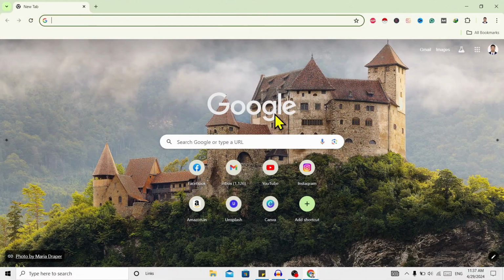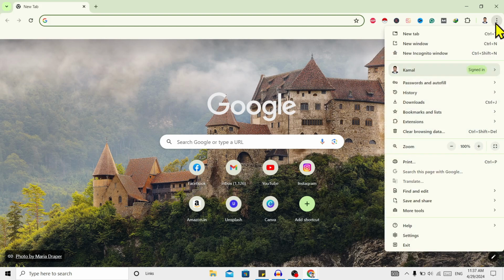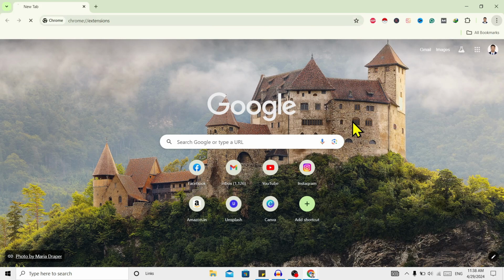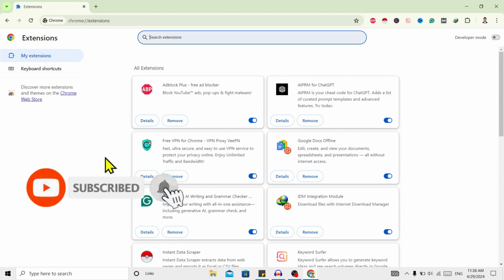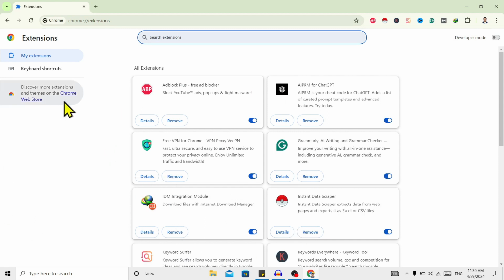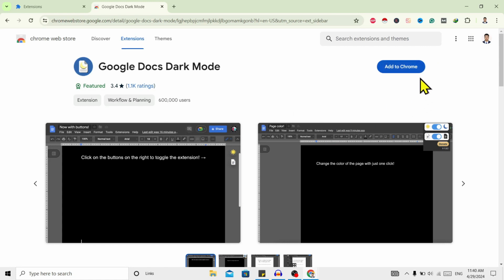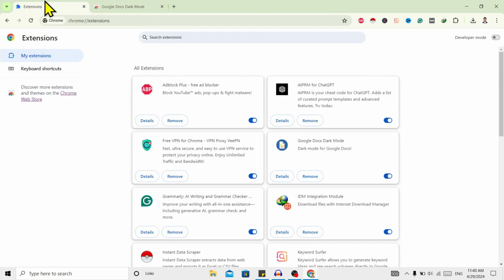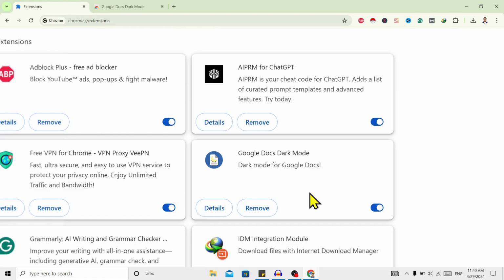How to Add Extensions to Google Chrome | Step-by-Step Guide 2024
Learn how to easily add extensions to Google Chrome and enhance your browsing experience. Follow our step-by-step tutorial to discover the best Chrome extensions for productivity, security, and more! Join us and personalize your browsing experience with these essential Chrome extensions.

👉 Explore more!